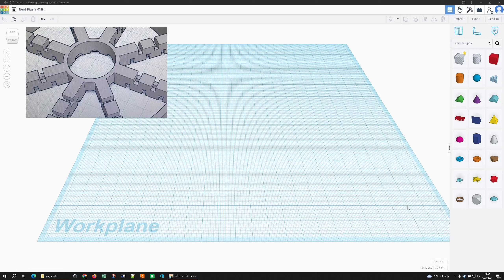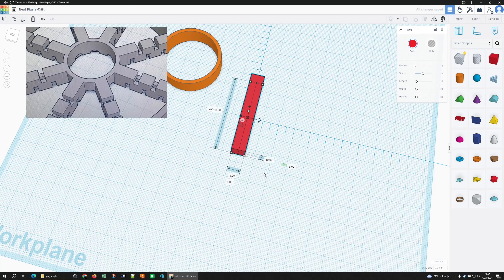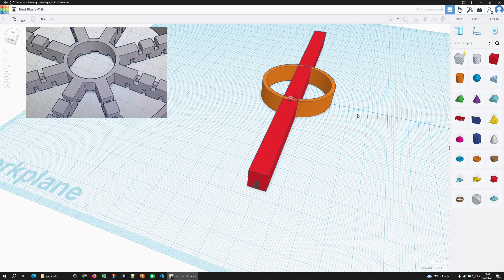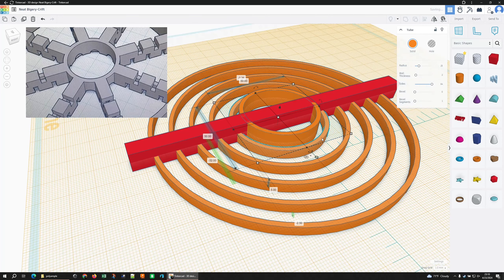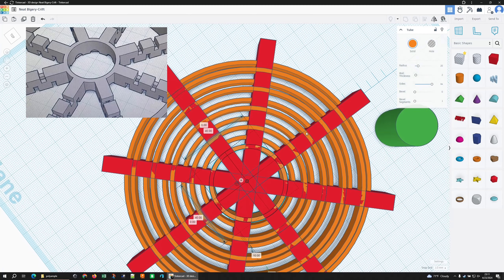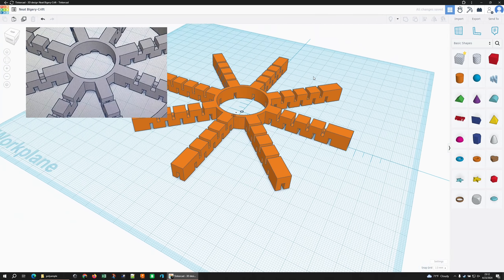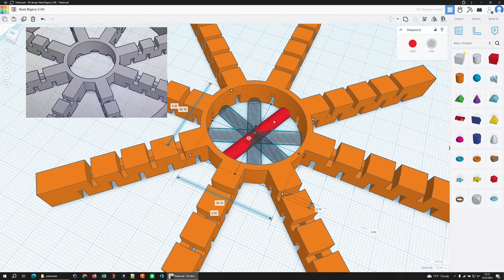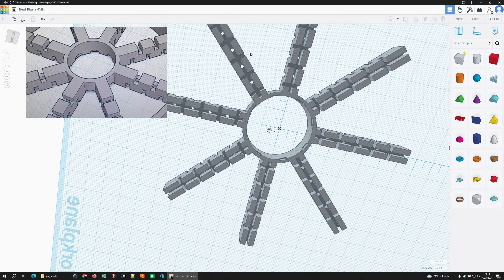Goofing Off in Tinkercad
A post in the Facebook group made me want to play with Tinkercad to see if I still remembered how to use it. Just kinda eyeballed a model and went to roughly replicate it in a few minutes while vocalizing my internal monologue.

I think it kinda turned in to a tutorial since I used a lot of different techniques aside from just moving blocks around. Maybe you'll find it helpful!